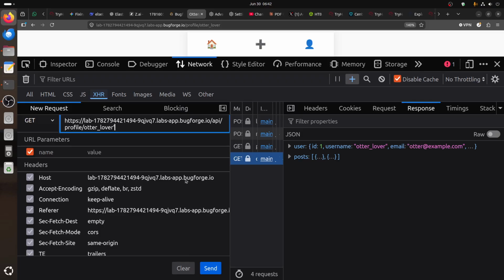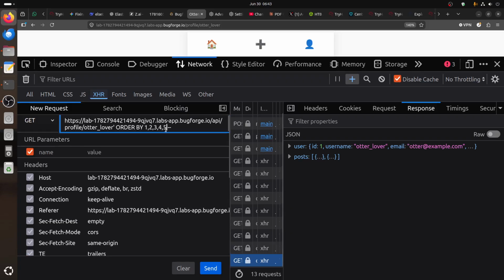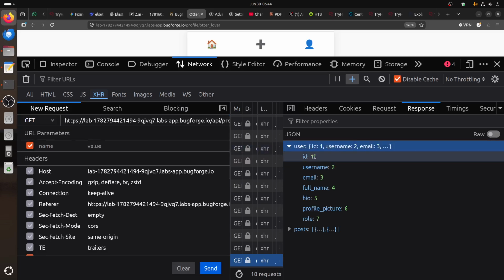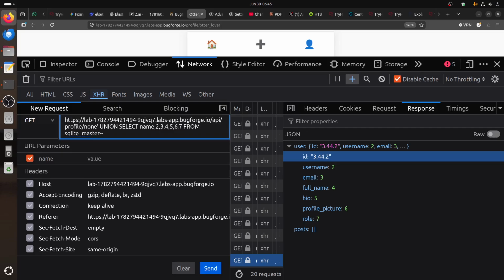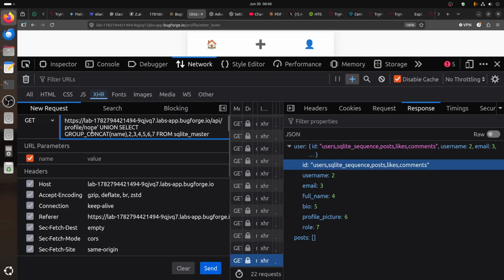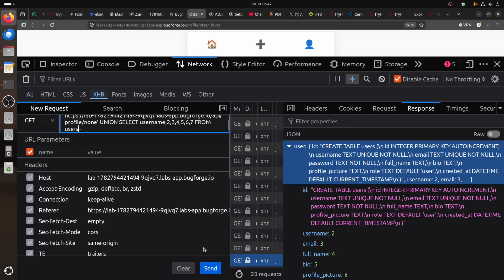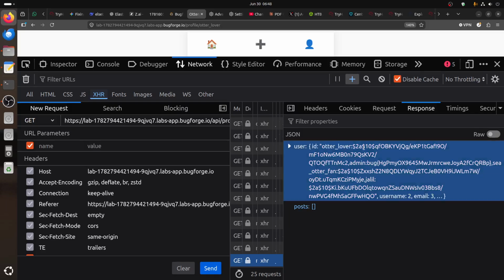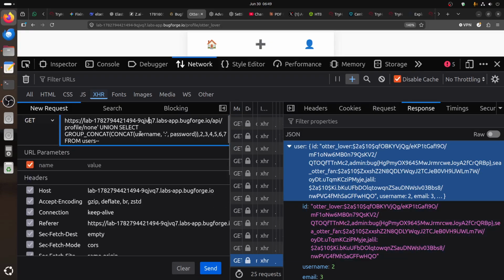Ottergram | Bugforge | SQL Injection | Daily Challenge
Hint: SQL Injection.

Vulnerable endpoint found:

GET /api/profile/:username